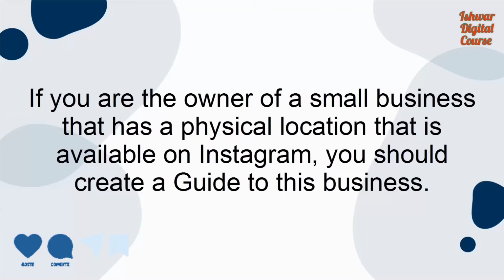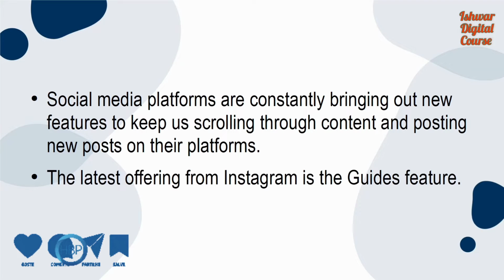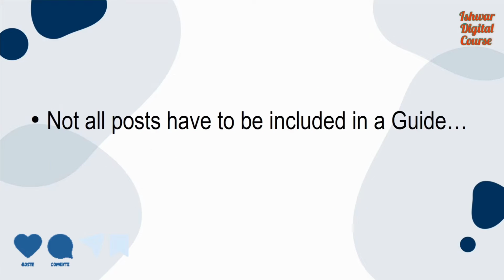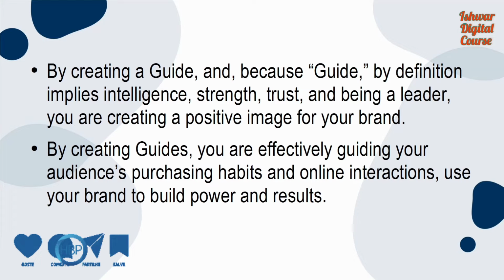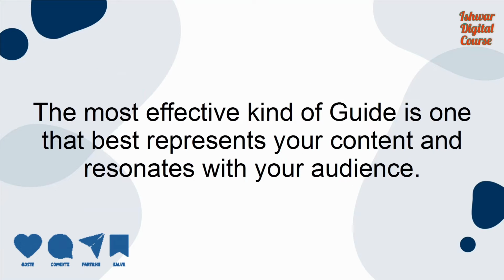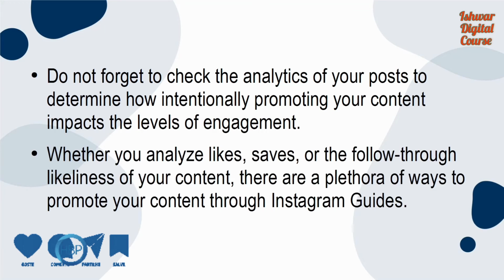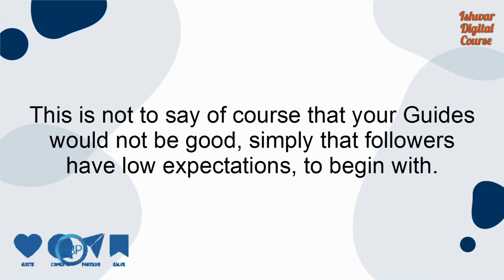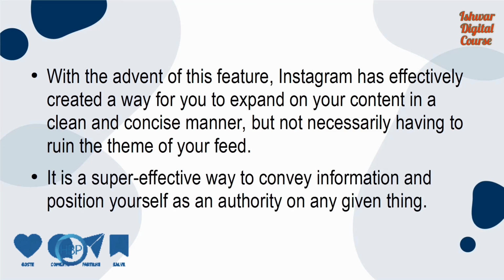Earn Daily From Instagram Guides For Beginners Upgrade Package 100% Free Full Video Course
:My Gadgets:

Ceiling fan

Exhaust fan

Water heater

Man's watch

Man's shoes

                 :Thanks 🙏🙏: